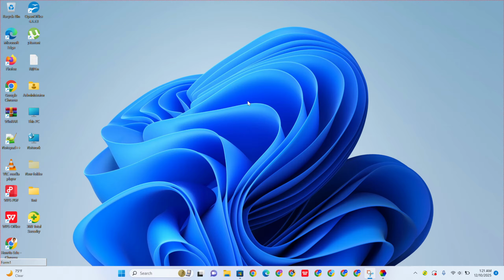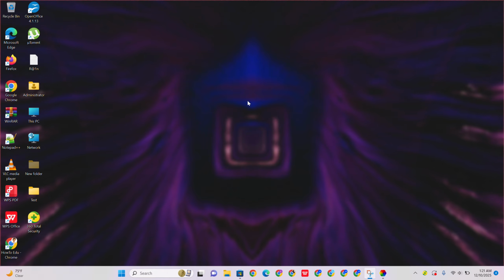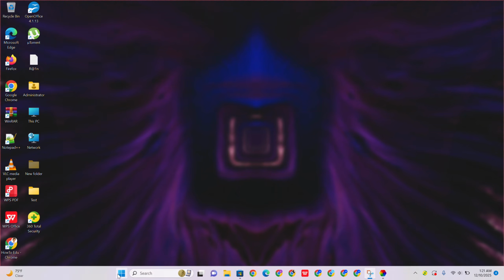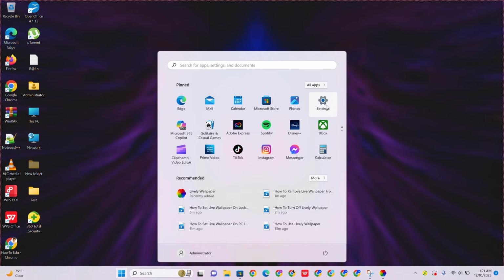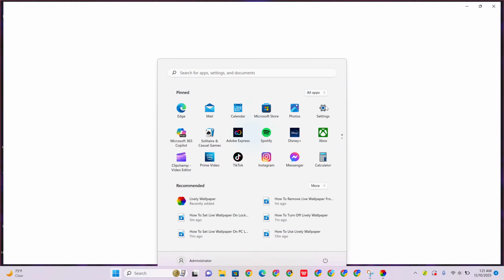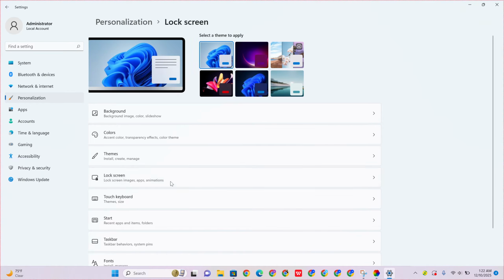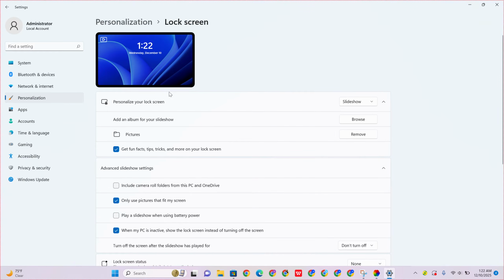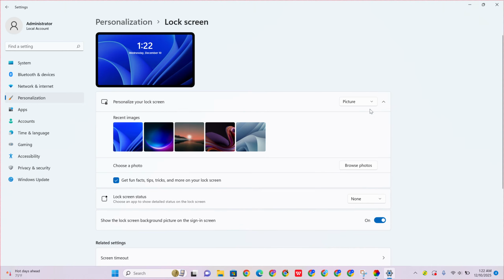How To Set Lively Wallpaper as Lockscreen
In this video I'd show you How To Set Lively Wallpaper as Lockscreen, Ensure you subscribe & turn on the bell notifications to this channel for lots of more educational guides and contents like this.